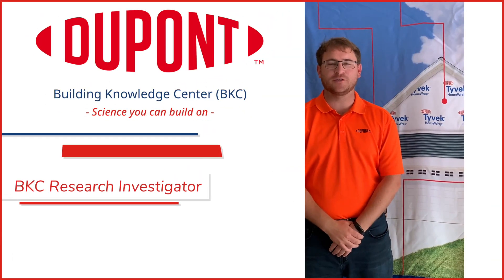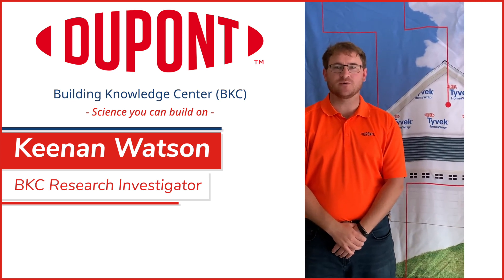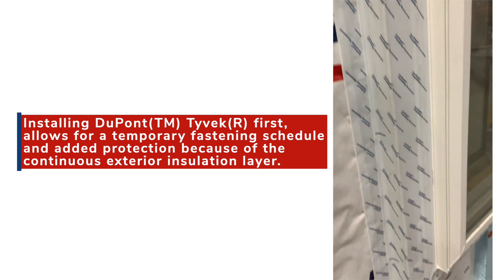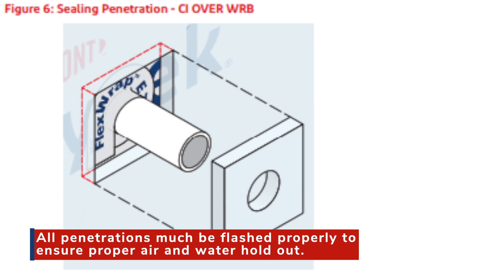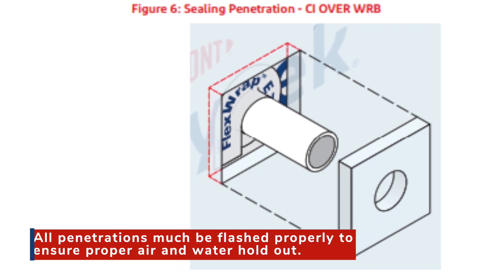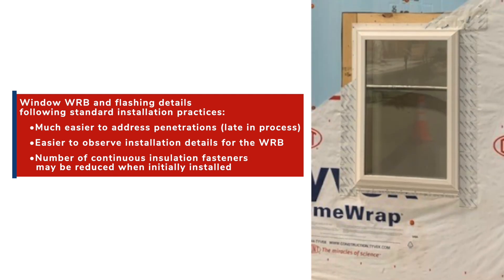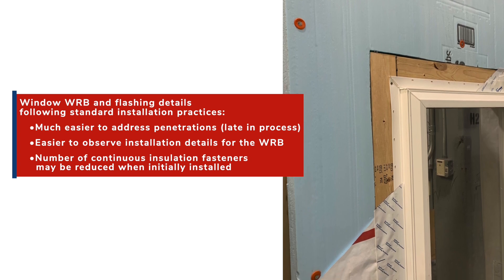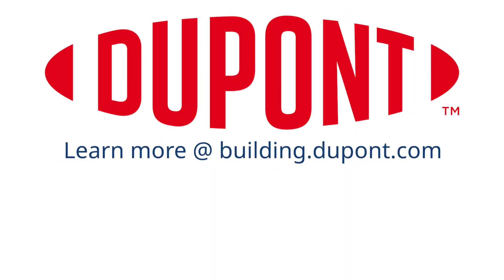Tips for Integrating DuPont™ Tyvek® Weatherization Systems with DuPont Continuous Insulation:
Building Research Investigator Keenan Watson offers some tips and tricks when it comes to integrating DuPont™ Tyvek® and DuPont Continuous Insulation.  With codes driving exterior insulation and builders looking for more robust homes, understanding the correct installation practices is key to making the systems perform at the highest level.